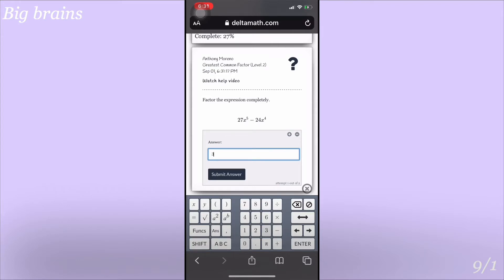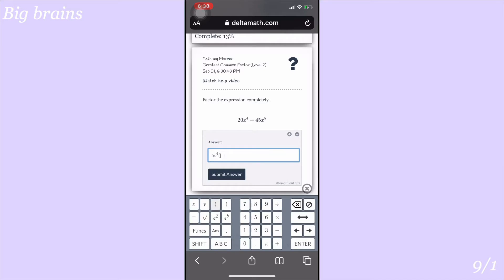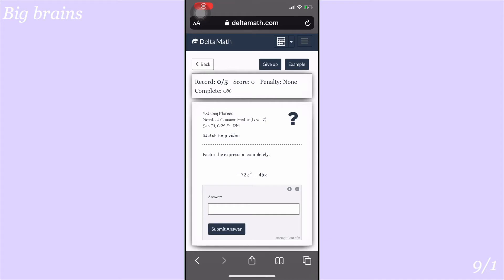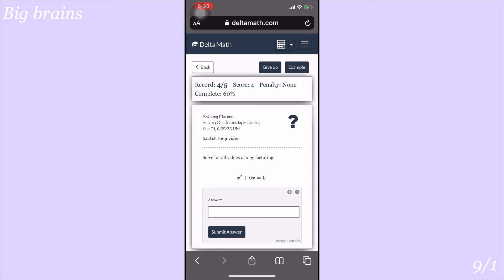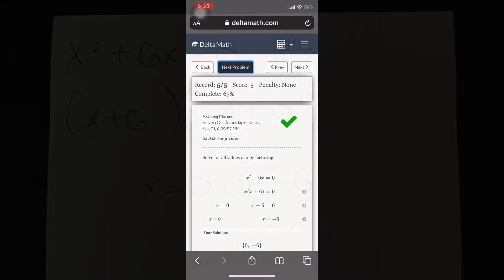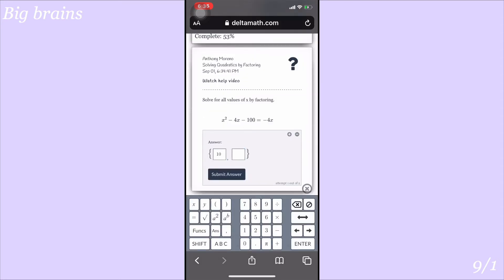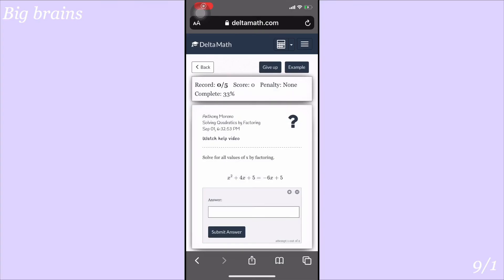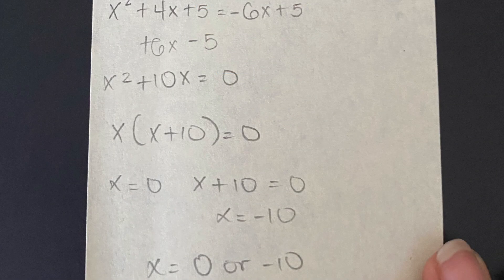Solving Quadratic Equations by Factoring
✰A new day, A new topic. In this video, i went over how to solve quadratic equations by factoring and i provided some helpful tips and tricks to help make it a little easier for you guys. Thanks for tuning in, I hope you found the video helpful! Byee

Shoutout to my good friend Anthony for letting me use his delta math to show you guys these problems!